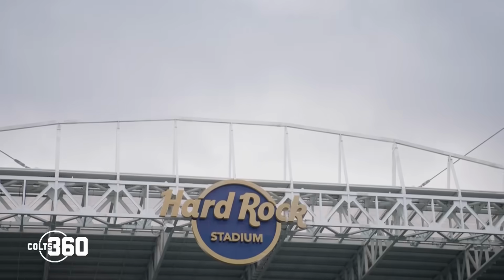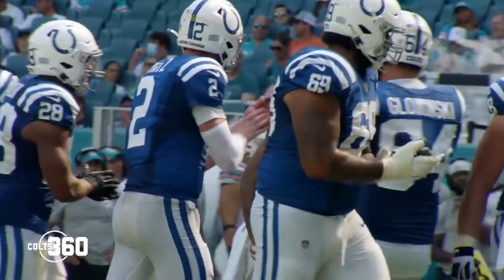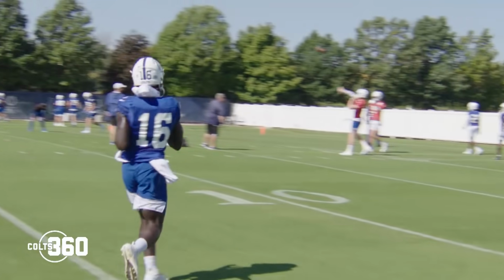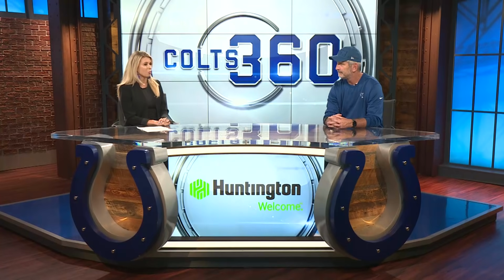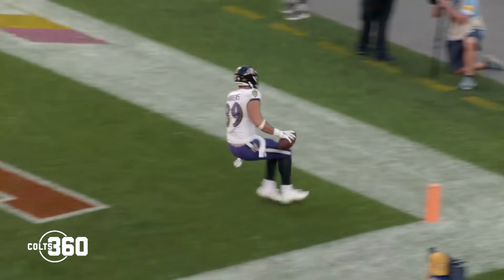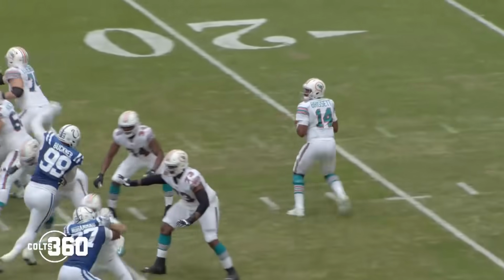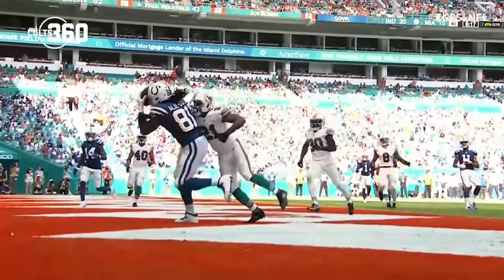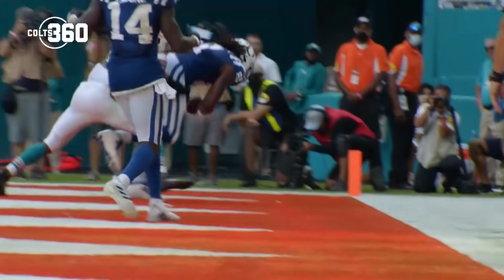Setting the Stage for Monday Night in Baltimore | Colt 360 - Week 5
Indianapolis Colts head coach Frank Reich breaks down his team's first win of the season in Miami before previewing Week 5's Monday Night Football clash in Baltimore against the Ravens. Plus, hear from tight end Mo Alie-Cox about his two-touchdown performance against the Dolphins.